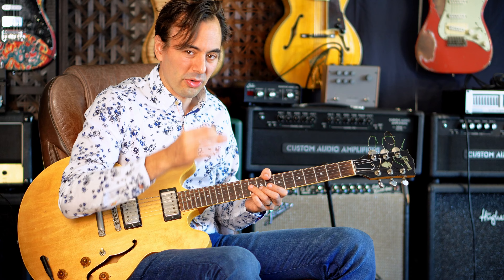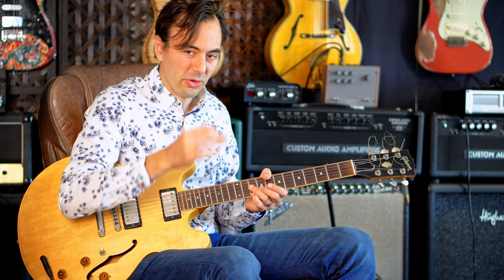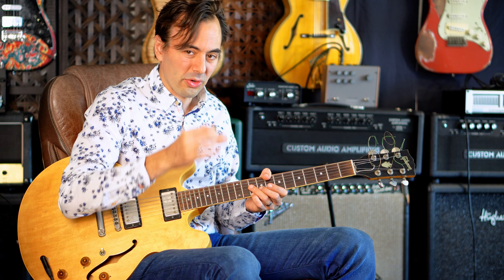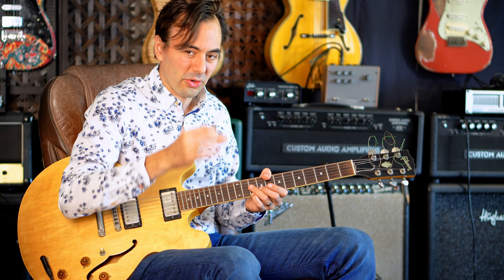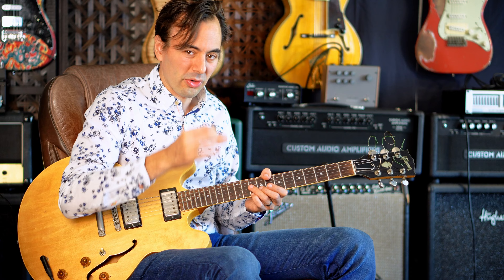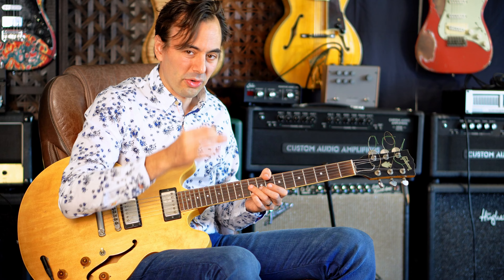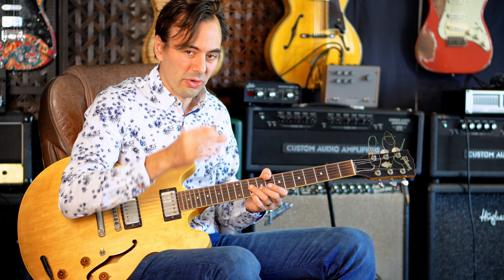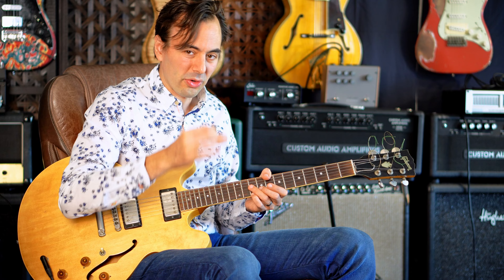Charlie Christian's Godly Rhythm